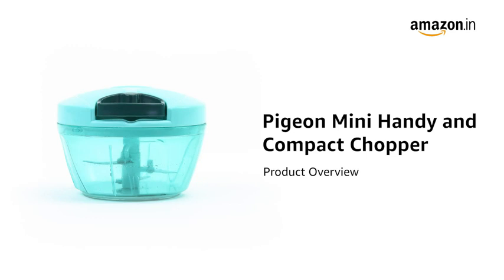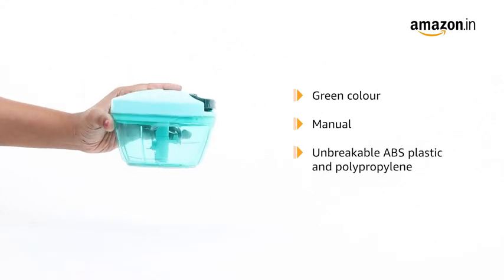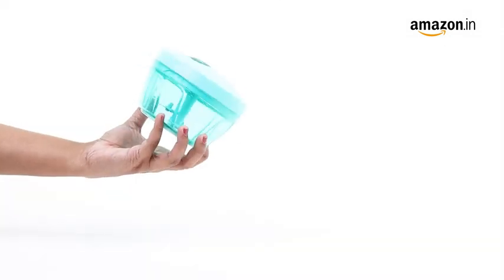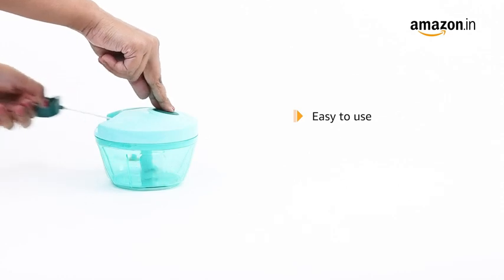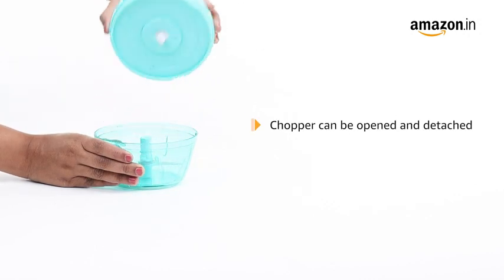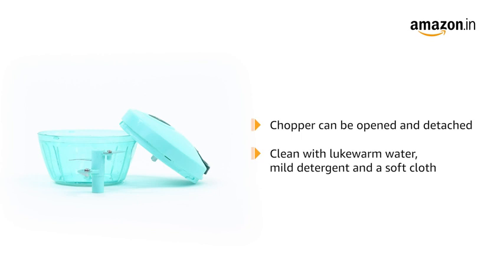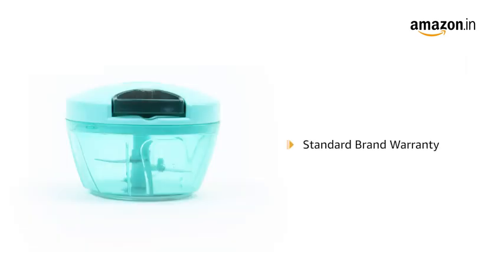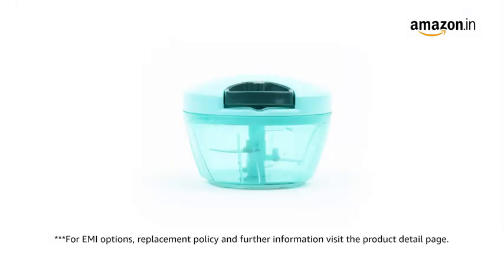Amazon products, Handy and Compact Chopper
Handy and Compact Chopper

Handy Chopper XL is made from Polypropylene (PP) for long-lasting use.
Handy Chopper XL comes with a Sturdy 5 blade design made from Stainless Steel, As this chopper by Pigeon can be opened and detached easily, cleaning is an easy task using lukewarm water, mild detergent, and a soft cloth.